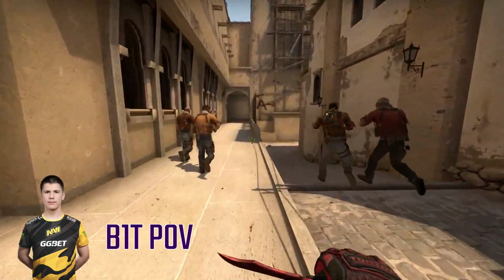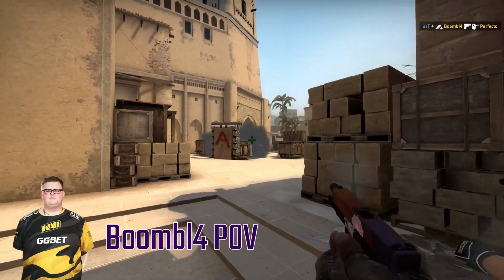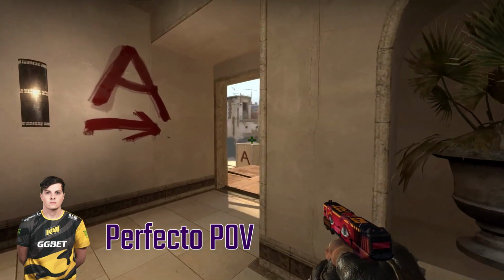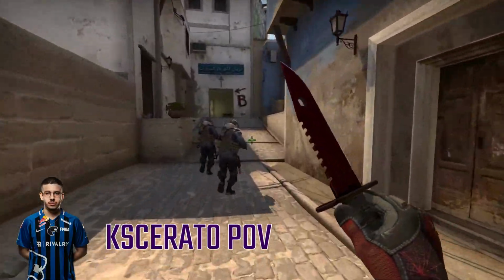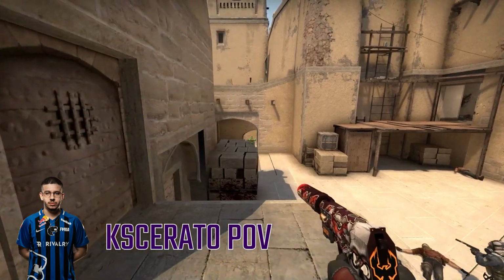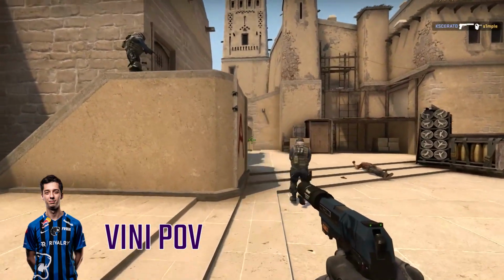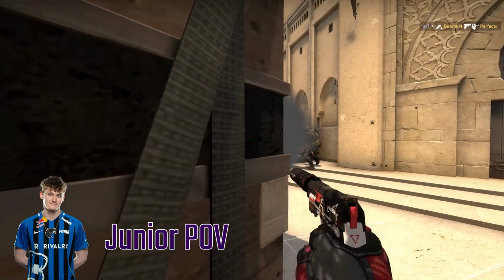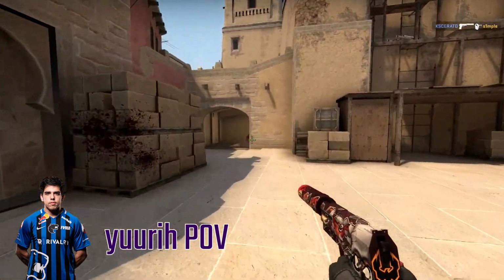How FURIA Anti-Stratted NAVI's Pistol on Mirage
This was quite a cool video to make, as I originally intended to make a video surrounding the strategy done by NAVI, and instead identified that it was clearly an anti-strat!

0:00 - Intro
0:10 - Flythrough
1:08 - B1T POV
1:49 - Boombl4 POV
2:53 - Perfecto POV
3:20 - s1mple POV
4:05 - electronic POV
4:49 - KSCERATO POV
5:52 - VINI POV
6:56 - arT POV
7:30 - Junior POV
8:12 - yuurih POV